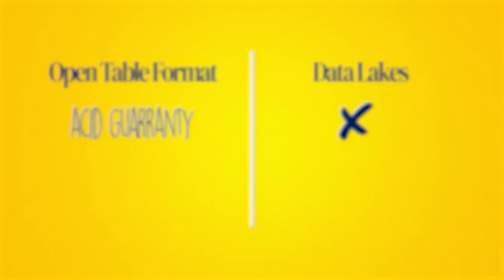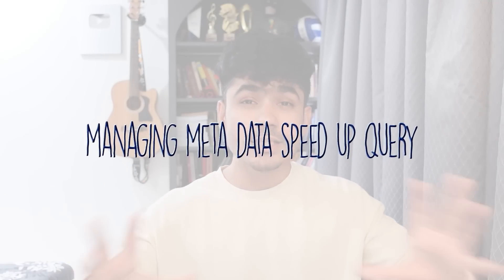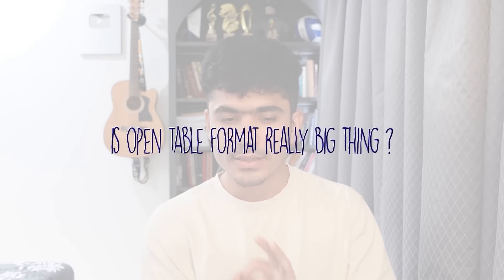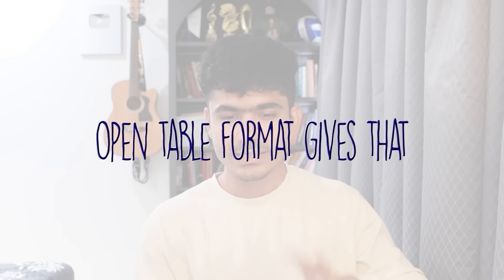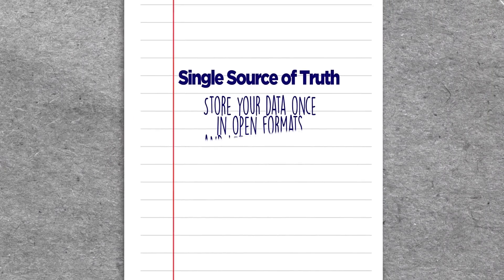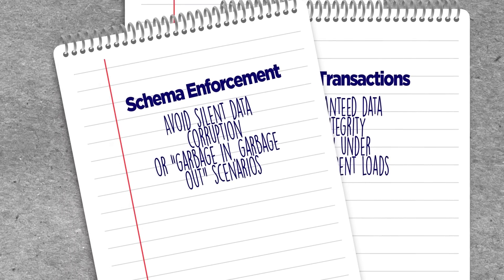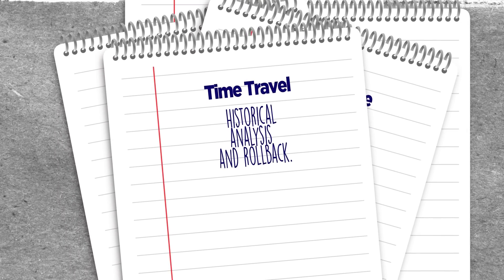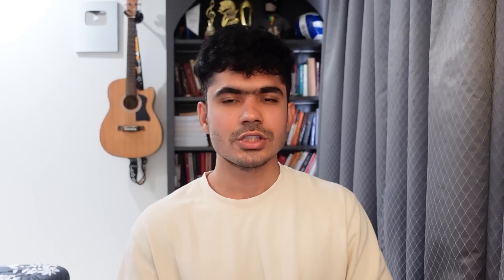Next Big Thing for Data Engineers - Open Table Formats 🚀 (Apache Iceberg, Hudi, Delta Tables)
3 Books You Should Read

✨ Tags ✨